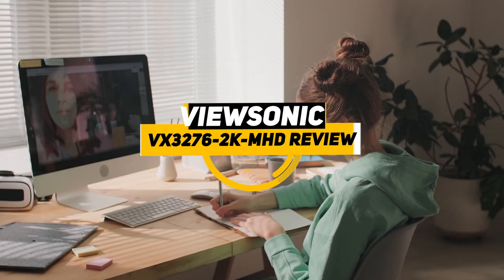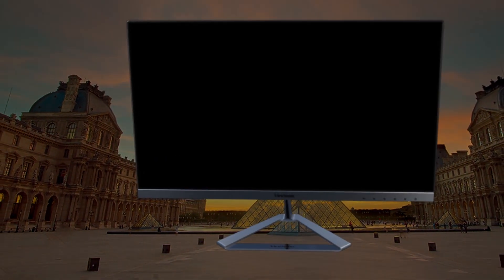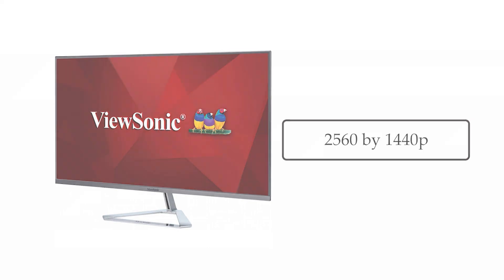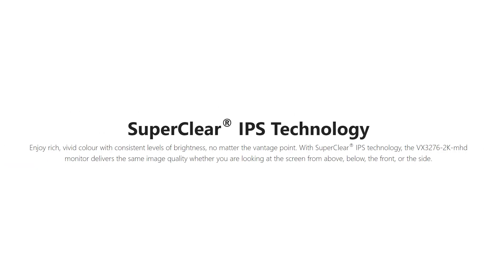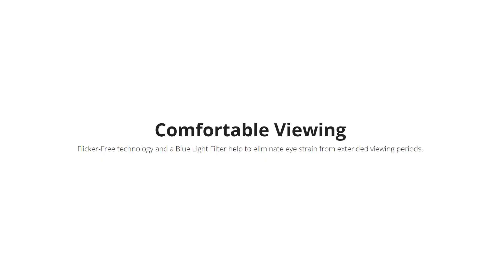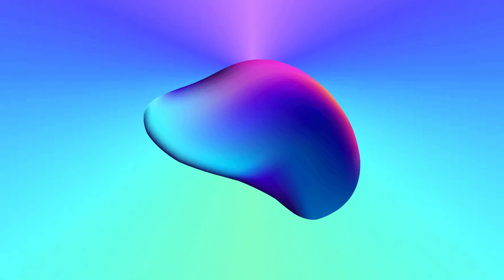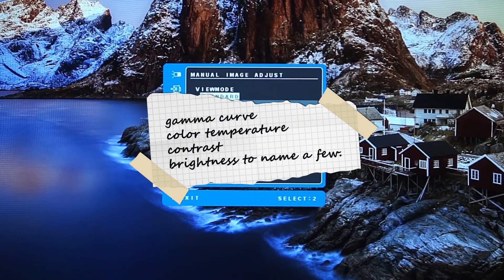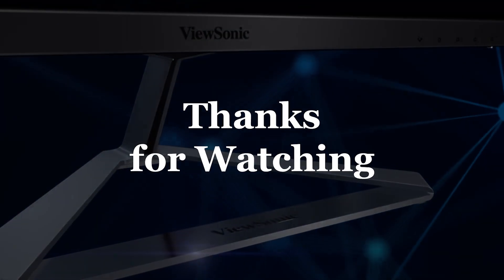ViewSonic (VX3276-2K-MHD) Computer Monitor Review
Links to the ViewSonic (VX3276-2K-MHD) Computer Monitor are listed below

0:00 Intro
0:32 Features
0:51 Brightness
1:01 Input/Output
2:25 Performance
4:46 Recap

🧨 If you're a bit overwhelmed by the different model of gaming monitors, our buying guide will run you through all the key features and technologies you need to know about 🧨

Hey guys, Ravin Reviews here. Today we’re reviewing one of the best computer monitors on the market right now, the ViewSonic VX3276-2K-MHD. In this review we’ll cover who it's for, what it excels at, and how to best utilize the variety of features this monitor has to offer.
The VX3276 was created by ViewSonic to appeal to both content creators as well as those working in production, and effortlessly blends style and performance. The minimalist design of the monitor is in no way indicative of its features, which are plenty and of an ultra-high quality.  The sizable 32 inch monitor takes the choosing out of the equation on whether it's best for work or at home, since it can easily slot in anywhere.
If you’re looking for a 2K monitor on a somewhat tight budget, then this ViewSonic is a must have. This monitor not only boasts an impressive 2K WQHD display, but also comes with a crystal clear resolution of 2560 by 1440p. When put up against standard Full HD resolutions of 1920 by 1080p, the VX3276 is able to show more than 70% more content. This, along with the 32 inch monitor, gives it a remarkable edge if you are looking for a monitor to maximize your viewing experience.
A super impressive 178 degree viewing angle provides owners with a more versatile viewing experience. You’ll enjoy rich, vivid color with a consistent level of brightness even if you’re looking from above or below. This ViewSonic monitor pairs its SuperClear visuals with dual integrated powerful speakers which help provide an immersive experience if you are looking to use this as part of a home entertainment experience.
This ViewSonic was built with content creators and post-production specialists in mind, and comes with a few options to help ease the strain that those kinds of tasks can have on your eyes. This monitor is ideal for people that spend a lot of time at their computers, with protective eye care technology to help prevent eye strain and fatigue. The VX3276 sports flicker-free technology and a bluelight filter that blocks out harmful light rays, making for a superior extended viewing experience. Since the ViewSonic boasts an impressive spectrum of color, the bluelight filter comes in handy often in limiting the effect that brightness can have on your eyes.
Overall, the ViewSonic Vx3276-2K-mhd is a great choice for a gaming monitor especially for its price. It offers a plethora of features for either home or the workplace. What do you think about this monitor? Whats been your experience with it?

Hope you enjoyed my video ViewSonic (VX3276-2K-MHD) Computer Monitor Review'

ViewSonicVX3276-2K-MHD
ViewSonicVX3276-2K-MHDMonitor Review